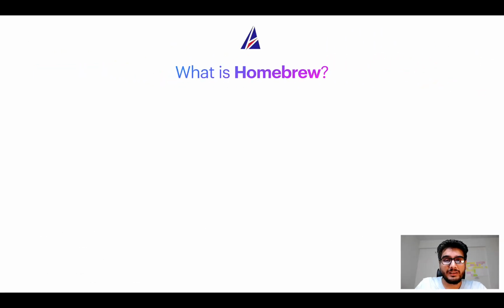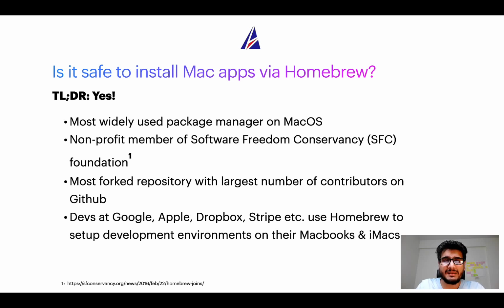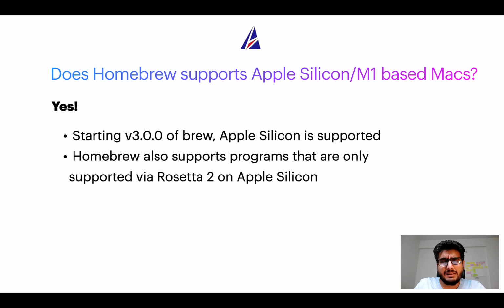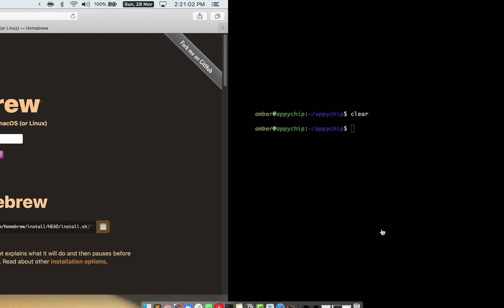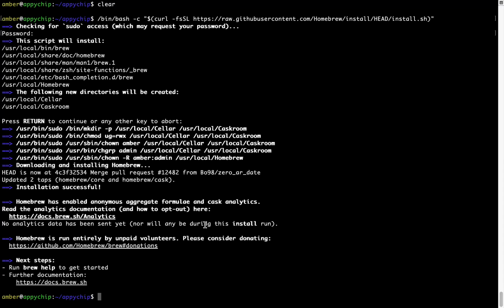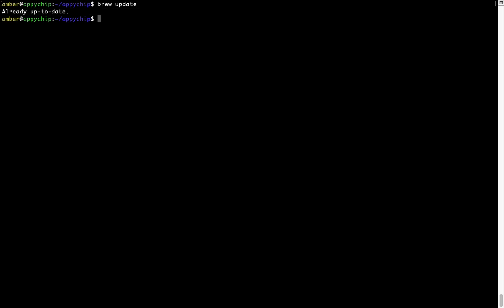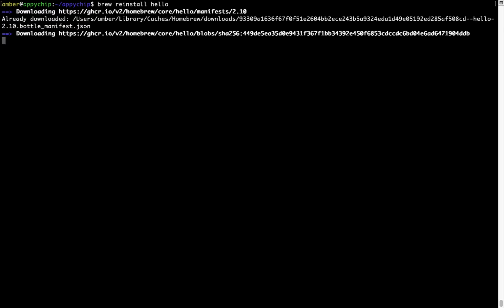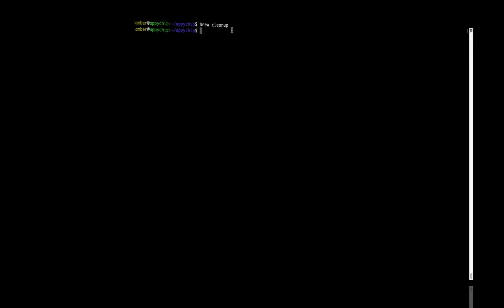✅ Solved - Download & install ansible on Mac OS (Sonoma, Sequoia, Ventura) via Homebrew / brew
"In this video, we will show you how to download & install *ansible* on Mac OS.

    * App name(s): ansible
    * Description of *ansible* : _*Automate deployment, configuration, and upgrading*_

    If you face any errors during installation, reinstall or repair of ansible program / app (for example command not found and/or config/data related issues) while following tips in any of our videos on Appychip channel, please leave your question as a Youtube comment below. Someone from Appychip team will reply back with an answer to your question. We have a large database of answers to frequently asked questions or FAQs that are asked by users ranging from beginners to experts.

This video is also available as a tutorial on Mac App Store

    Video chapters / timestamps:
    * 00:00 Intro
    * 00:25 What is Homebrew / brew on Mac?
    * 01:18 Is Homebrew safe?
    * 02:14 Does Homebrew supports Apple Silicon M1?
    * 02:58 Install brew package manager first
    * 05:00 Turn off brew analytics
    * 05:25 Fetch the newest version of brew packages including ansible
    * 05:55 Install ansible using brew

    List of supported devices:
    * MacBook Air
    * Macbook Pro
    * Mac mini
    * iMac
    * Mac Pro

    If this video about installation of ansible was useful, please do like this video.